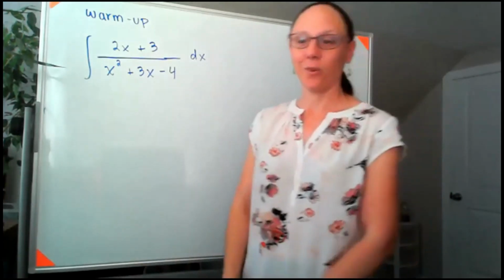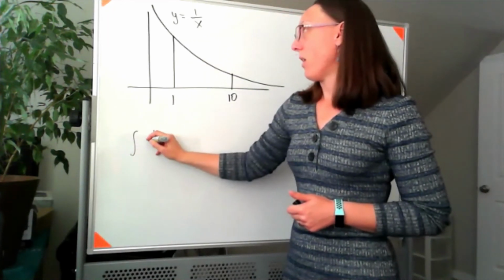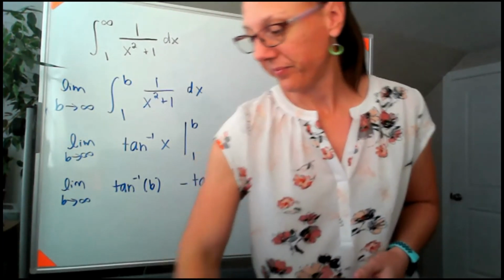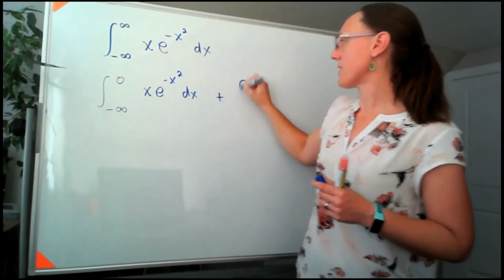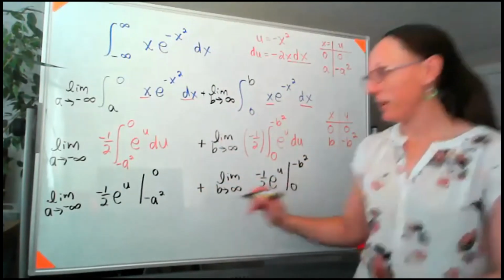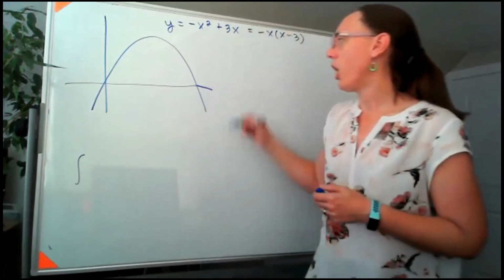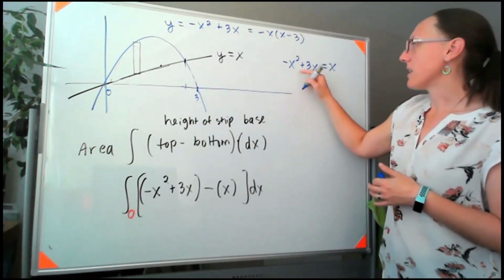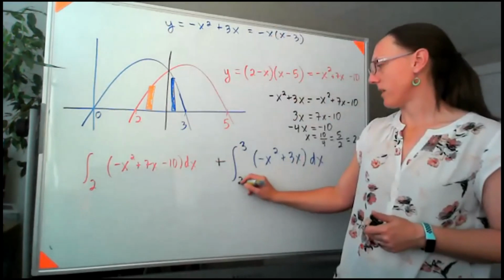Improper Integrals + Area between curves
28 October 2020
Improper Integrals and some Area Examples